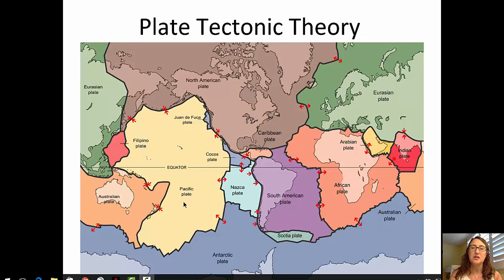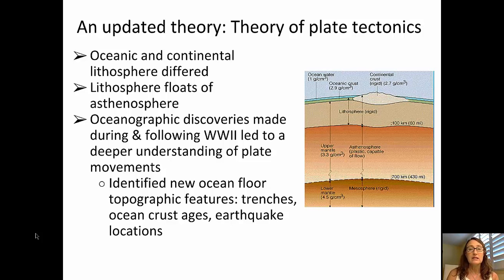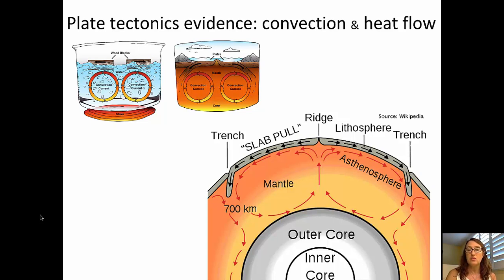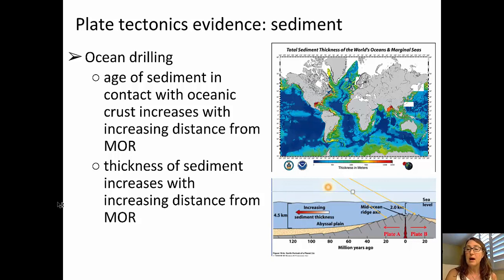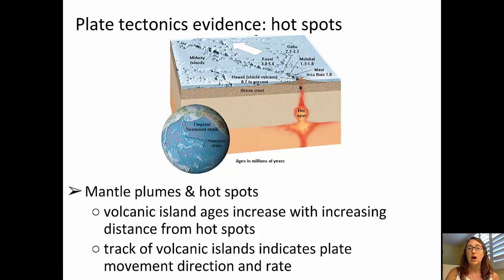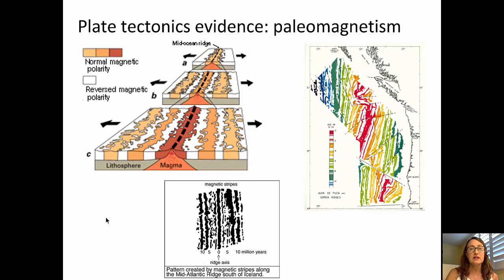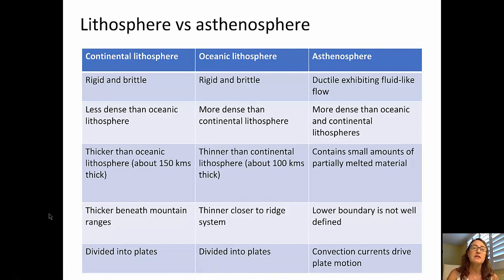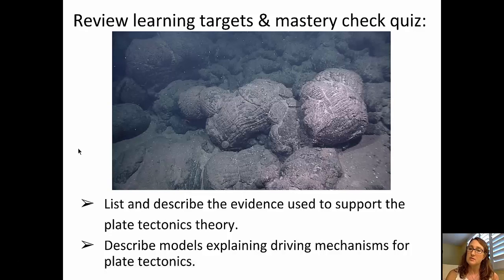Plate tectonics: evidence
Students explore evidence of plate tectonicsin this video.